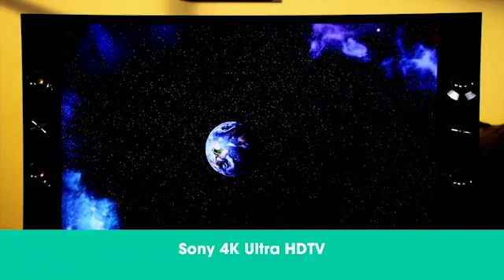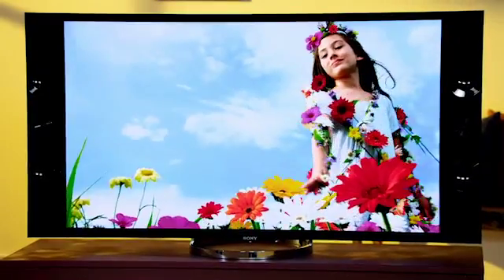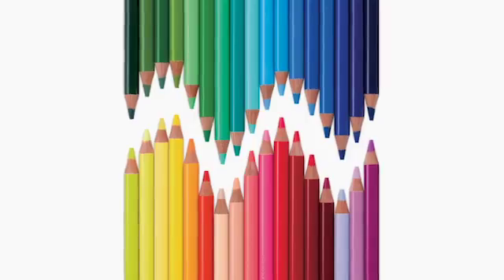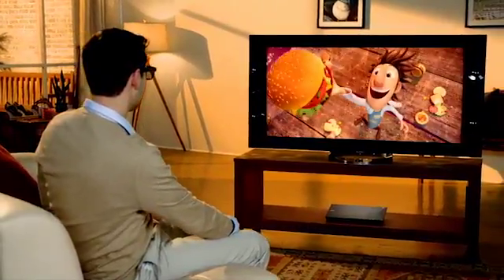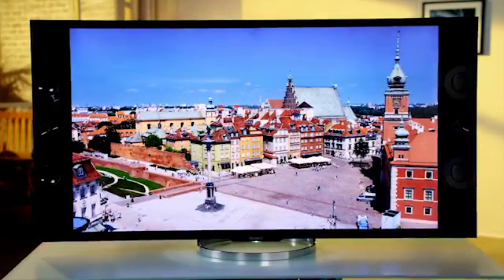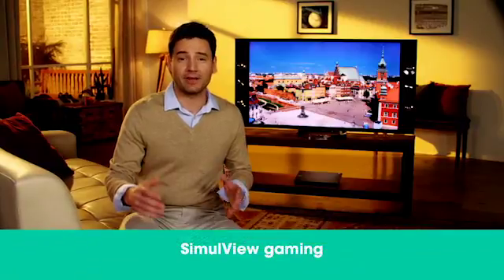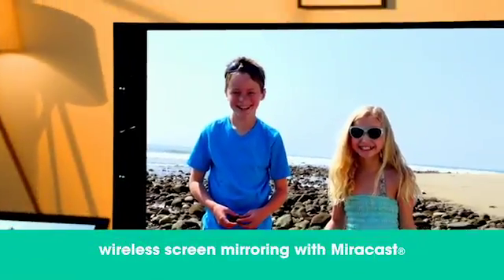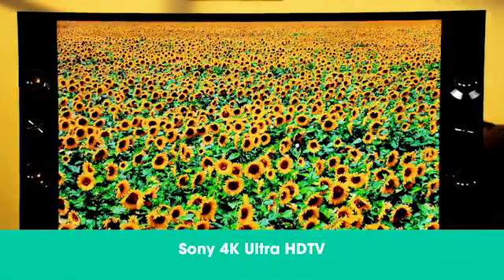Sony 4K Ultra HD TVs at Toton's TV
The Sony 4K Ultra HD TV enhances everything you watch. Enjoy rich color, stunning contrast and incredible details. Its screen contains over 8 million individual pixels, delivering more than 4x the resolution of full HD 1080p. Your favorite TV shows and movies will come to life like never before. Stop by Toton's TV in Crest Hill, IL or shop